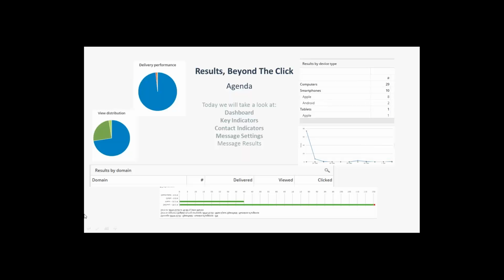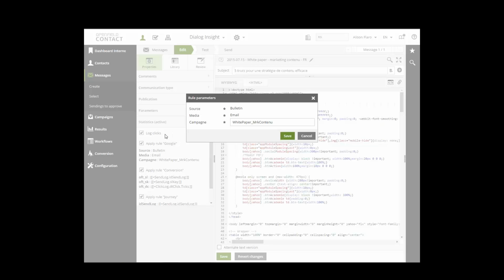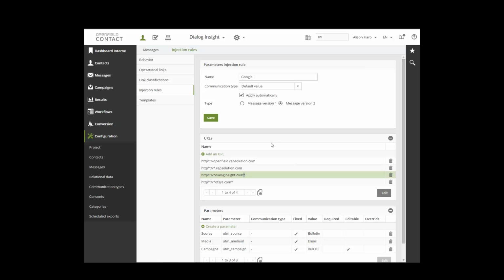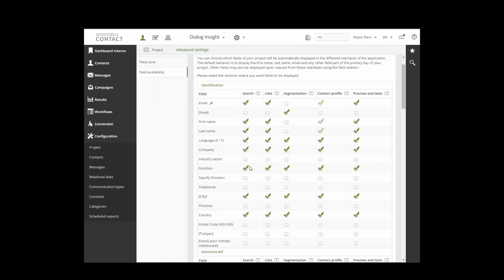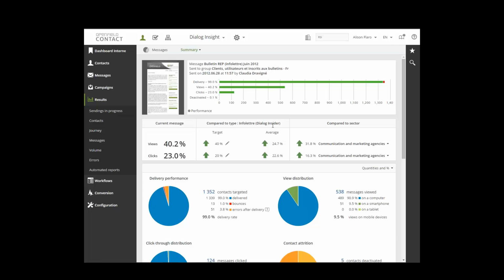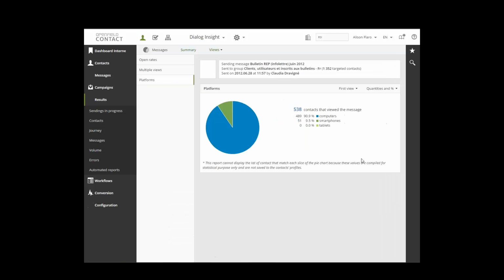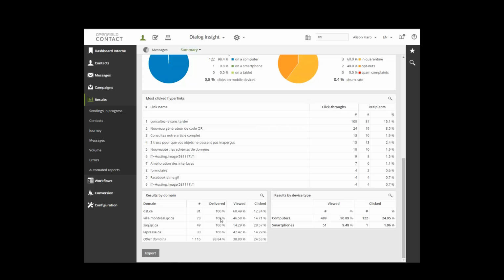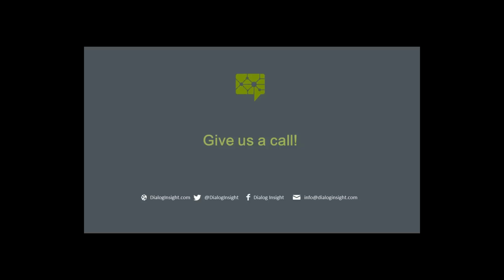Live demo - See beyond the click! (Dialog Insight)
Do you really know what your message results say? If you think they only give you the number of clicks and views, let's take a closer look. Dialog Insight’s statistics have much more to offer! Better understand your results and calculate your conversion rate. We discuss some strategies to increase your results (and revenues).

• Set your own benchmarks and compare with others in your industry
• Discover your good and not so good moves
• Identify your clients’ behavior from their profile
• Learn how to better use your statistics to improve your communications